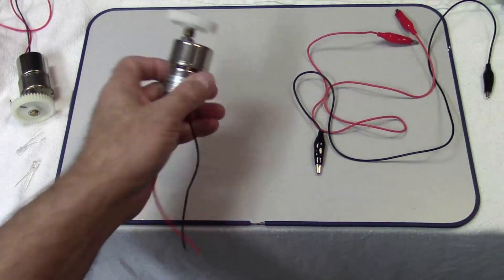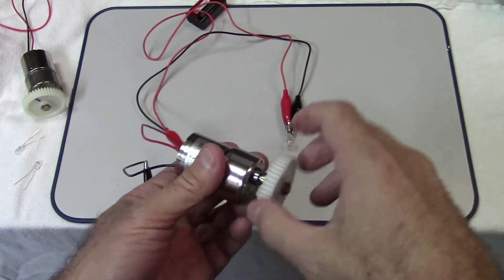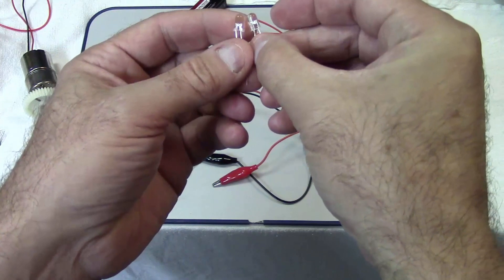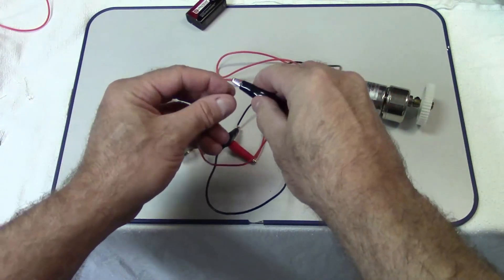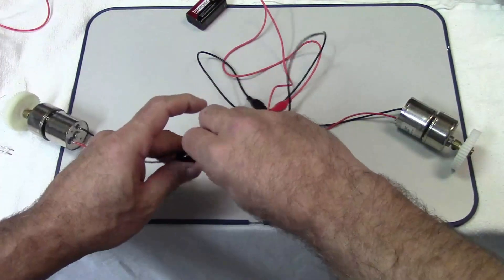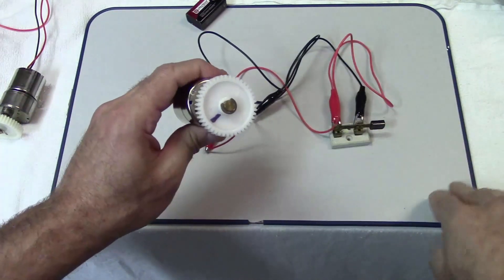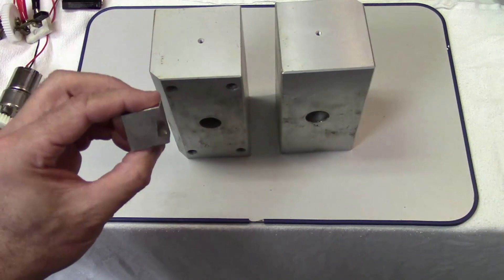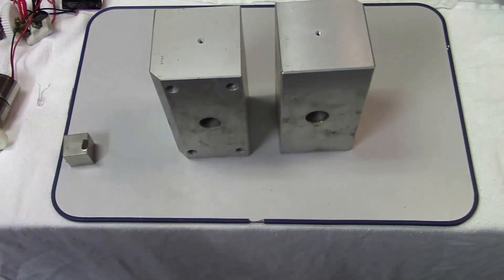Motor-Generator and Dynamic Braking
A short demonstration about motors and generators. Also demonstrates the concept of dynamic braking.